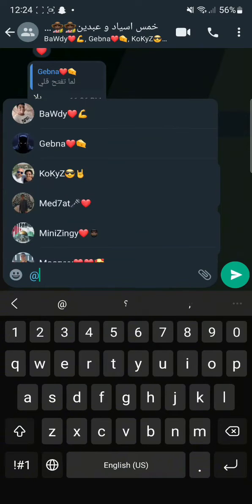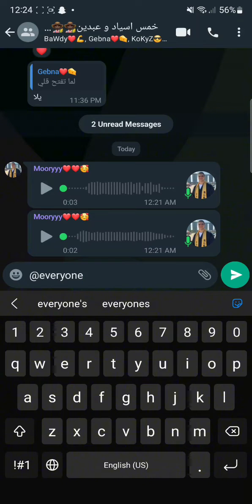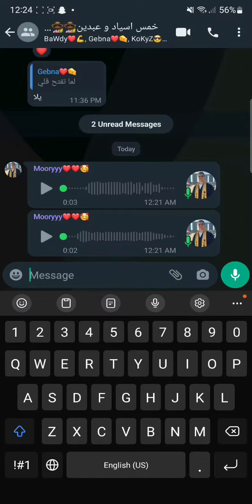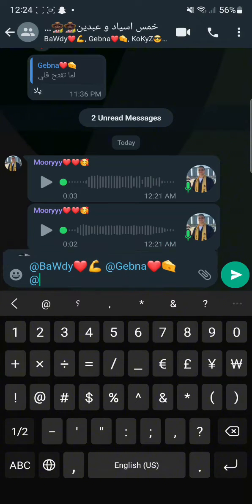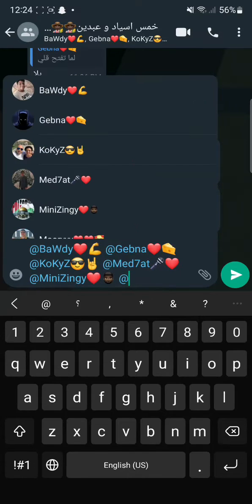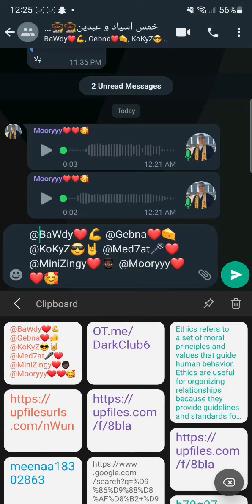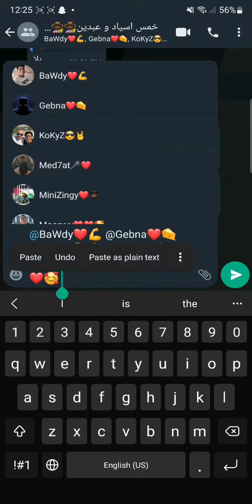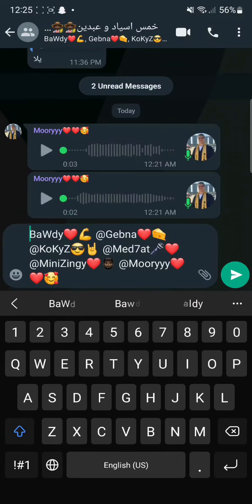How to tag everyone in WhatsApp group (2024)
How to tag everyone in WhatsApp group

In this video i´ll show you how to tag everyone in WhatsApp group. The method is very simple and clearly described in the video. follow all the steps & tag everyone in WhatsApp group